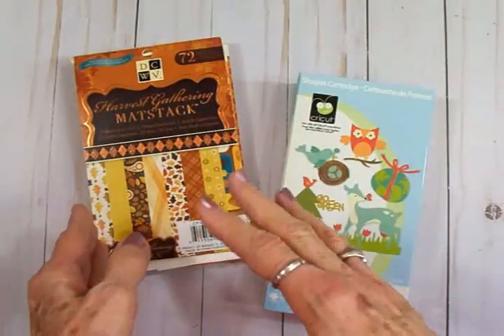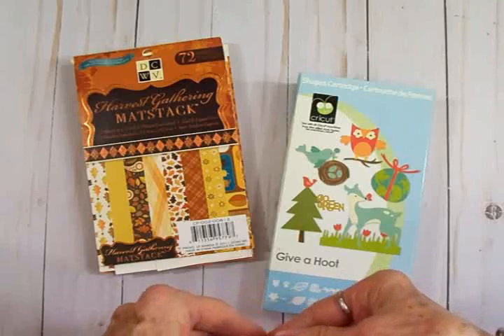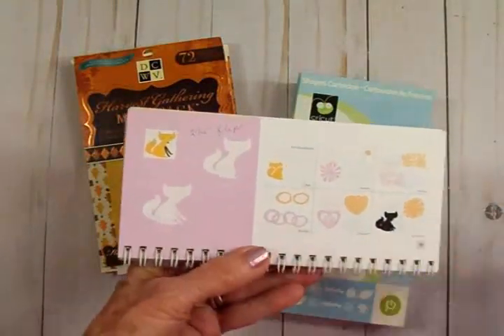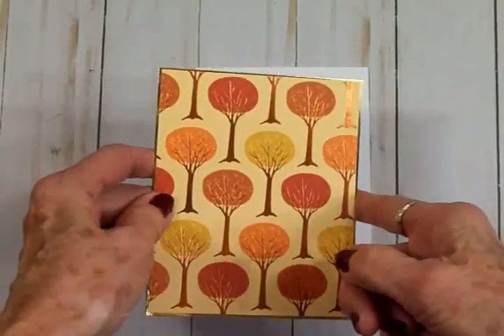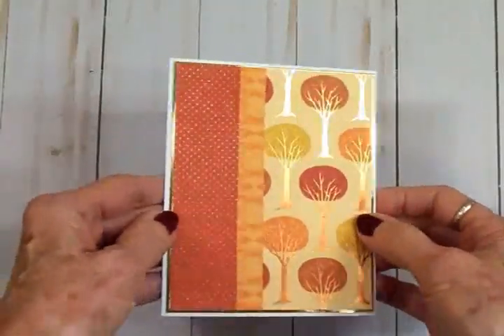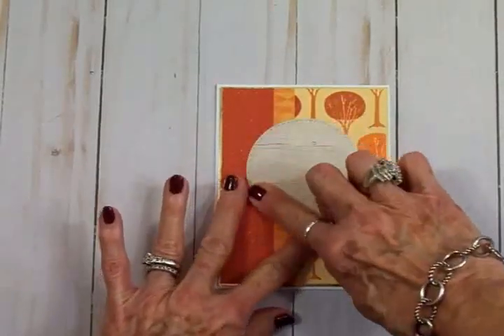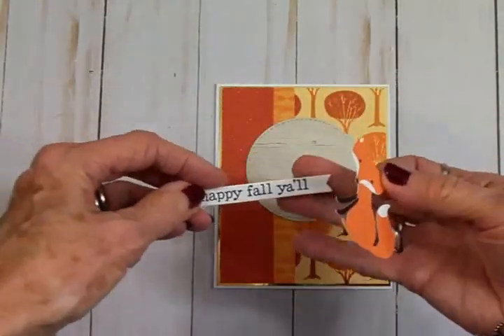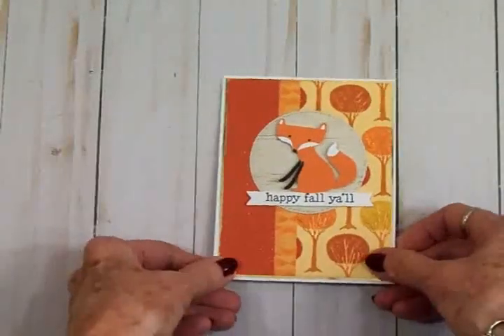LET'S MAKE A CARD | SHOPPING MY STASH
Hey crafty friends!  Today I’ve got a cute little fall fox card to share with you! I used  Cricut “Give a Hoot”, and shopped my stash for card stock from a DCWV mat stack. Hope you enjoy this tutorial!